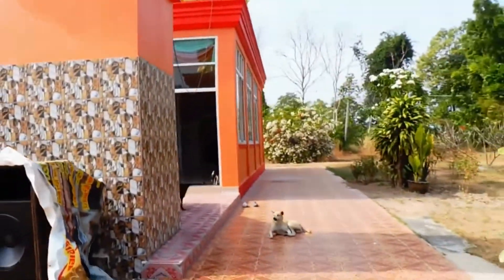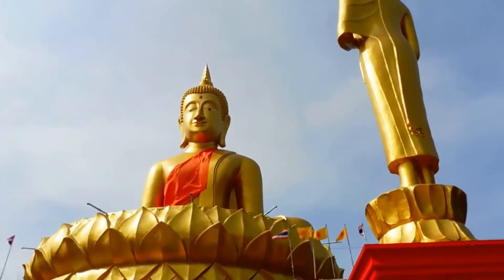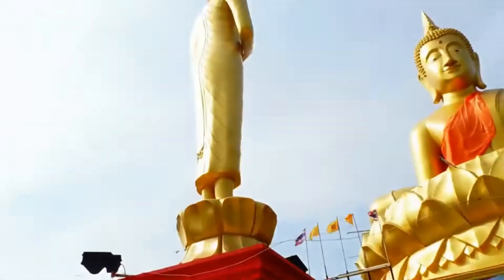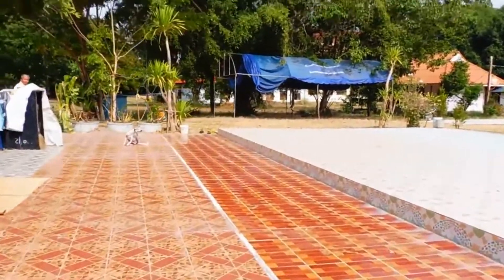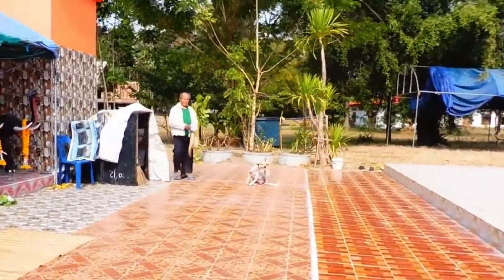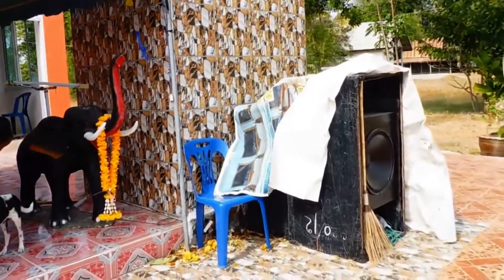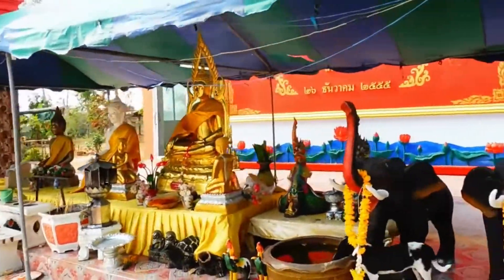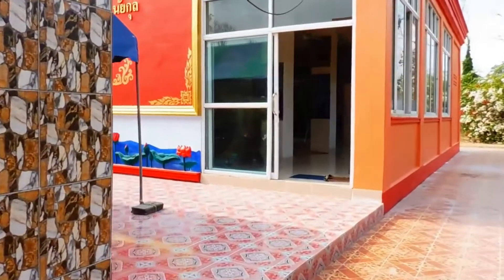wilshaus fc#church of kut chum part 3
it is a very beautiful church
in kut chum
you don't have much of that in thailand
and roi et
these are vlogs and series of your choice
they arrive online at 12:00 am
Thursday
a lot of fun on my channel
respond and share the videos
a blue thumb to high